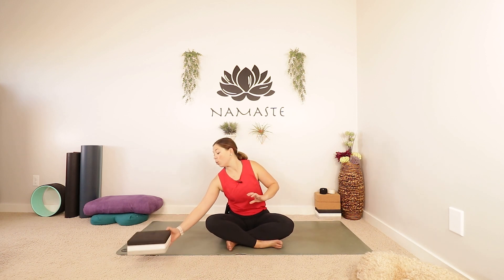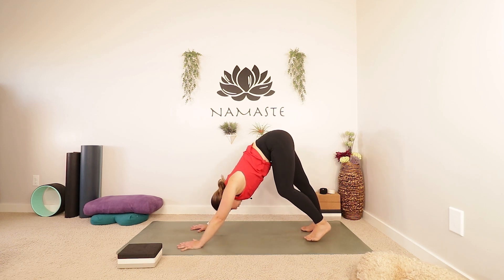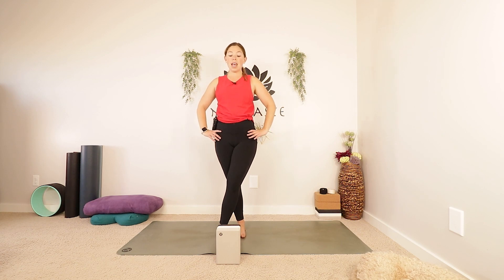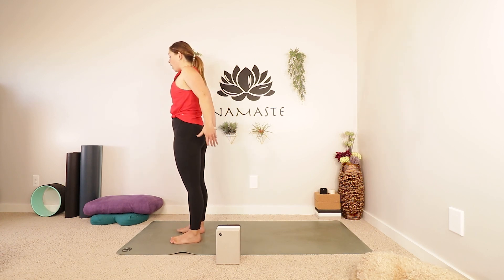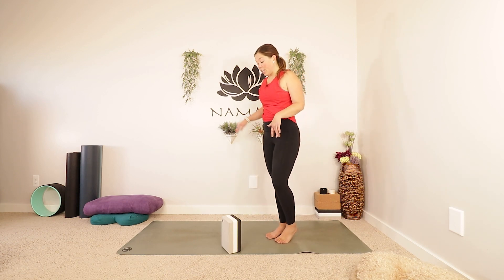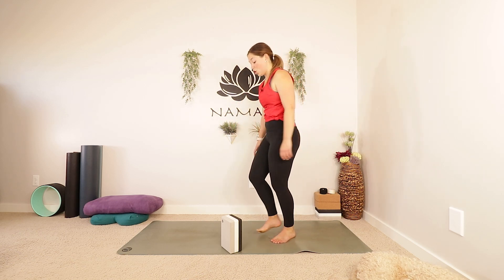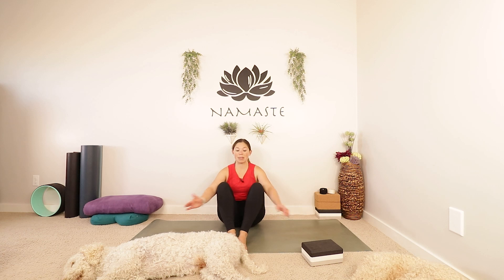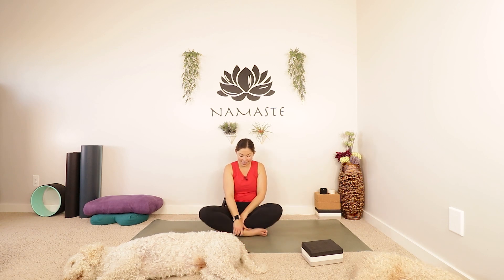YOGA FOR STENGTH & FLEXIBILITY | Full Body Flow | 18 Min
Hi friends! I have been loving our strength and flexibility combo classes on Mondays. However I want to know if you also like them!?

Rachel